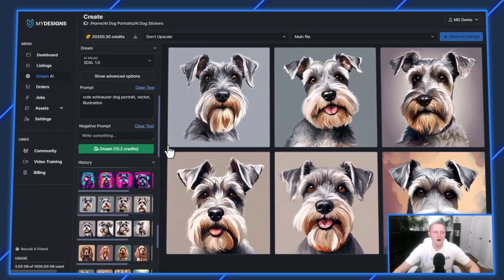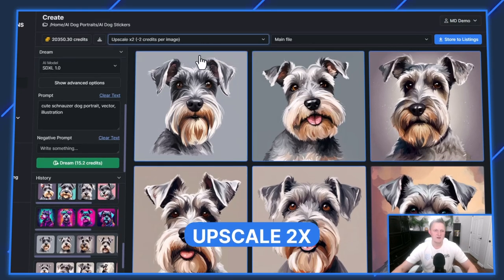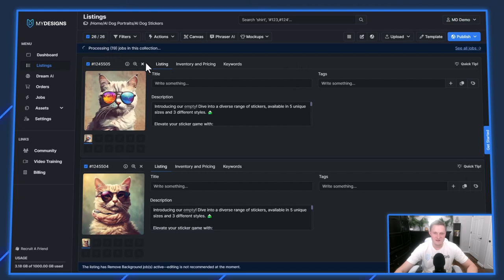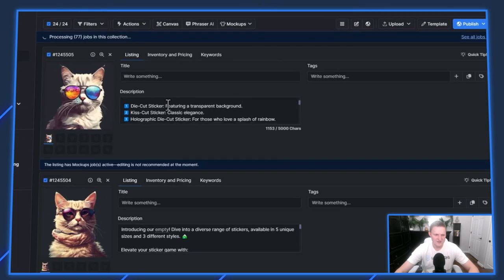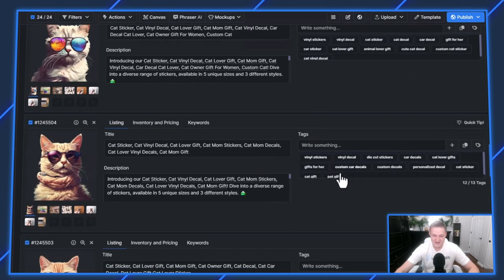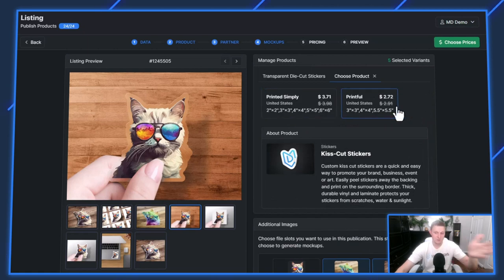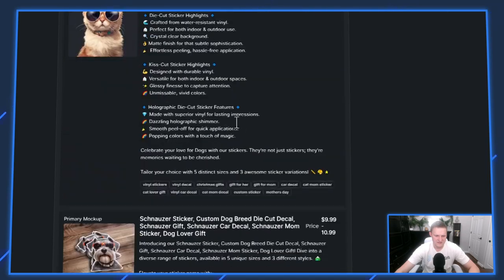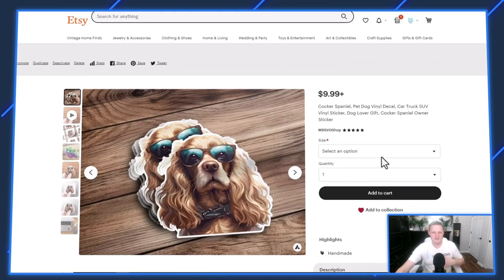EASILY Create & Sell AI Print on Demand Stickers on Etsy or Shopify w/ MyDesigns 💰 PASSIVE INCOME 💰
Unlock your creative potential with MyDesigns!

In this video, you'll discover a seamless process for EASILY creating and selling AI Generated Print on Demand Stickers on platforms like Etsy and Shopify using MyDesigns to generate your designs, upscale them, remove backgrounds, generate mockups, and publish them using our mutli-product publishing technology, all in bulk. It doesn't get easier than this!

If you're aiming for an efficient method to create and sell AI-generated Print on Demand Stickers, look no further. By harnessing the power of Dream AI within MyDesigns, you can effortlessly generate high quality graphics, bulk generate image and video mockups, list your sticker products to Etsy and/or Shopify, and take advantage of automated order fulfillment.

Title & Description Examples for Print on Demand Stickers:

This is an example title for your reference as I used Phraser AI to generate it. I suggest you do the same for your titles and tags:

Title:
Schnauzer Sticker, Schnauzer Gifts, Schnauzer Mom Stickers, Dog Lover Gifts, Custom Dog Stickers, Dog Mom Stickers, Schnauzer Owner

Description:
Introducing our [listing.title]! Dive into a diverse range of stickers, available in 5 unique sizes and 3 different styles. 🏞️

Elevate your sticker game with:

1️⃣ Die-Cut Sticker: Featuring a transparent background.
2️⃣ Kiss-Cut Sticker: Classic elegance.
3️⃣ Holographic Die-Cut Sticker: For those who love a splash of rainbow.

🔹 Die-Cut Sticker Highlights 🔹
🌊 Crafted from water-resistant vinyl.
🏠 Perfect for both indoor & outdoor use.
🔍 Crystal clear background.
👌 Matte finish for that subtle sophistication.
🎉 Effortless peeling, hassle-free application.

🔹 Kiss-Cut Sticker Highlights 🔹
💪 Designed with durable vinyl.
🏠 Versatile for both indoor & outdoor spaces.
✨ Glossy finesse to capture attention.
🌈 Unmissable, vivid colors.

🔹 Holographic Die-Cut Sticker Features 🔹
💎 Made with superior vinyl for lasting impressions.
🌈 Dazzling holographic shimmer.
🎉 Smooth peel-off for quick applications.
🌈 Popping colors with a touch of magic.

Celebrate your love for Dogs with our stickers. They're not just stickers; they're memories waiting to be cherished.

Tailor your choice with 5 distinct sizes and 3 awesome sticker variations! 📏🎨🌟